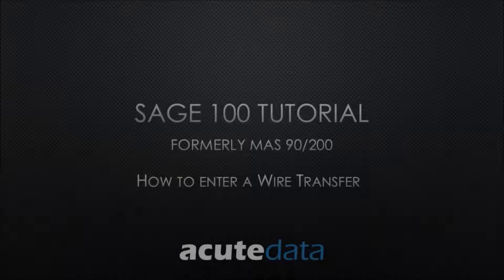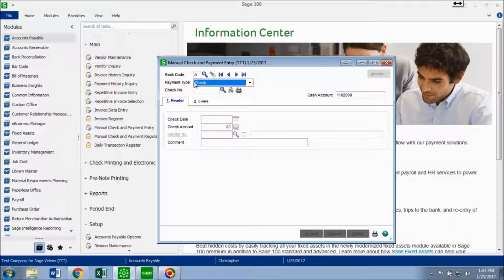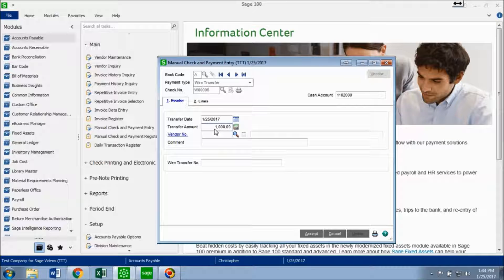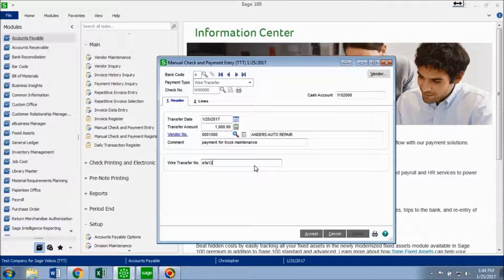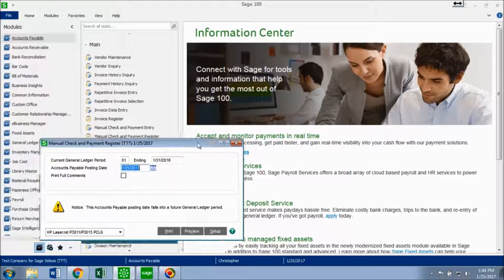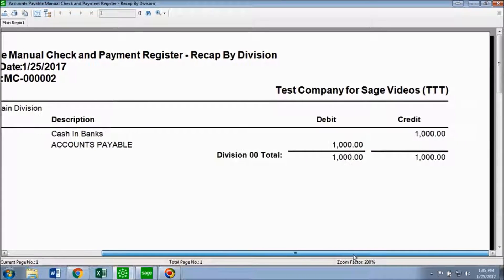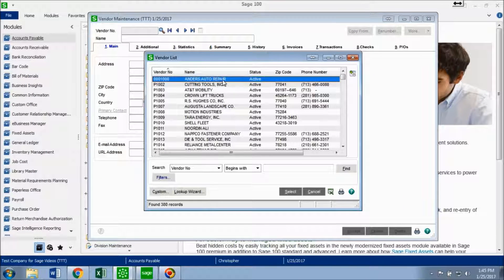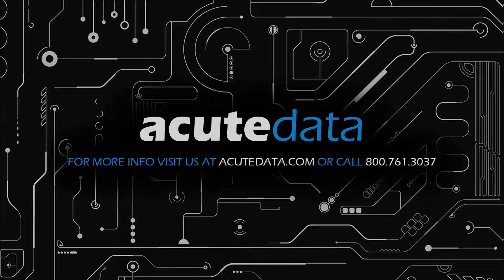Sage 100 How to Record a Wire Transfer in Accounts Payable